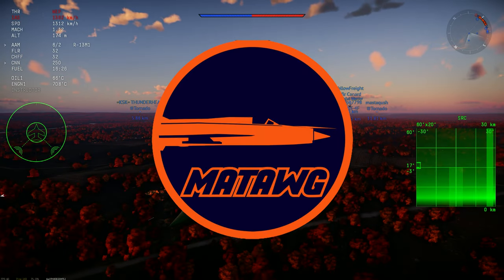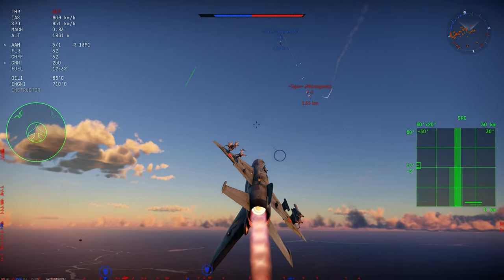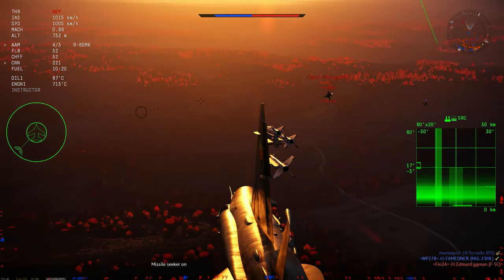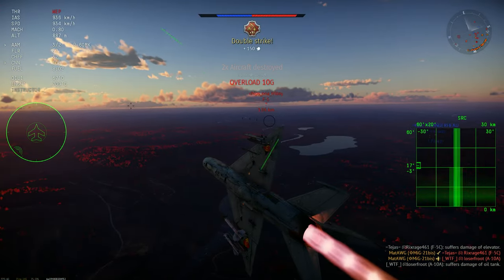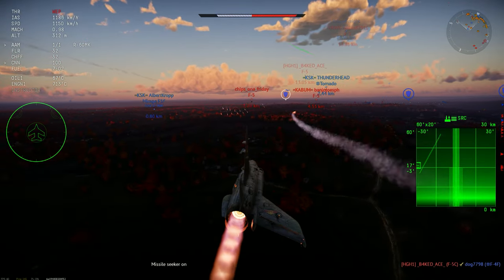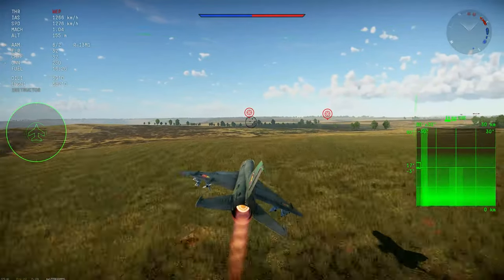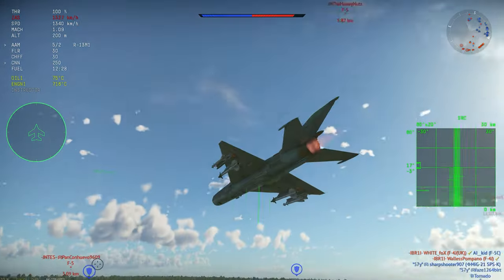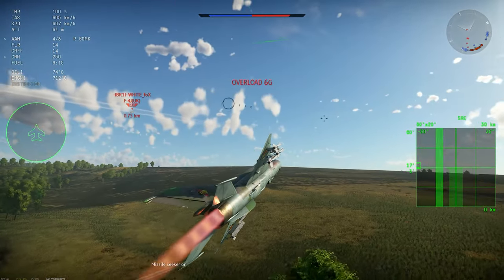War Thunder MiG-21bis Lazur & SAU, what are the DIFFERENCES? In real life and in game!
Flying out the MiG-21Bis Lazur-M, an amazing mig that does it all (besides BVR) and taking a look on the differences between the Lazur and the other models!